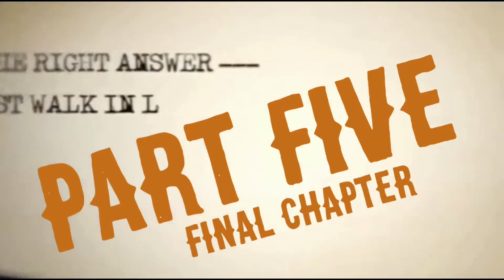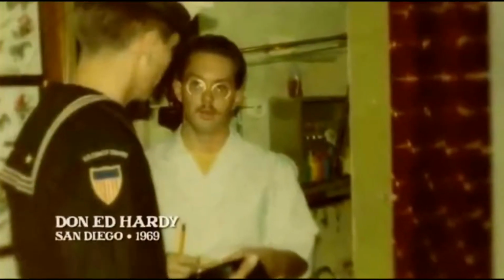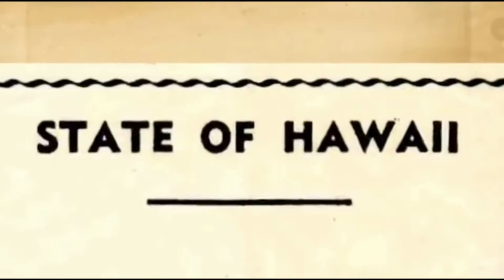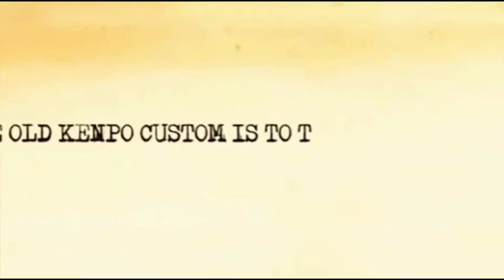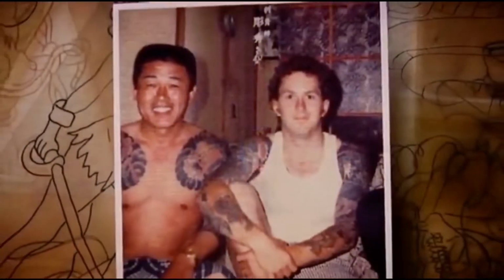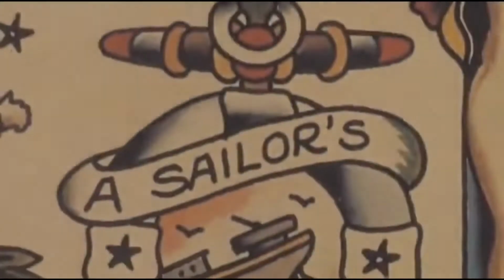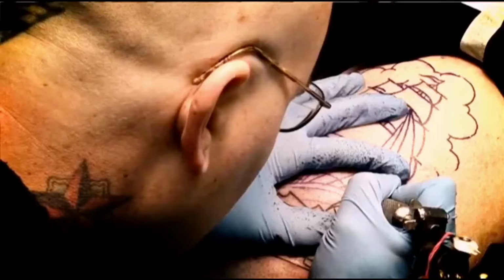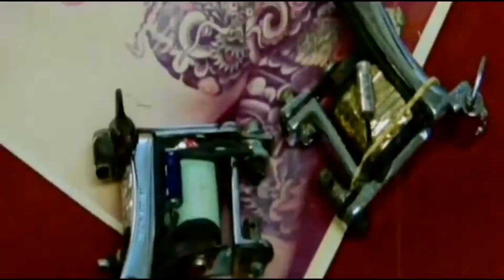Tip your hat for the old school cats who paved the way 5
Final chapter